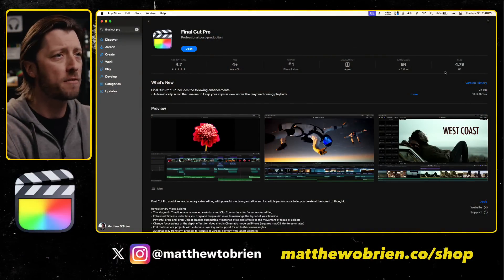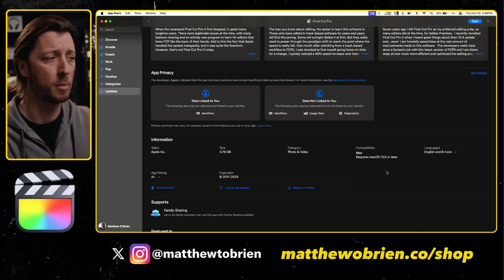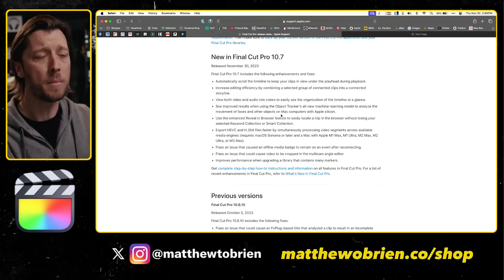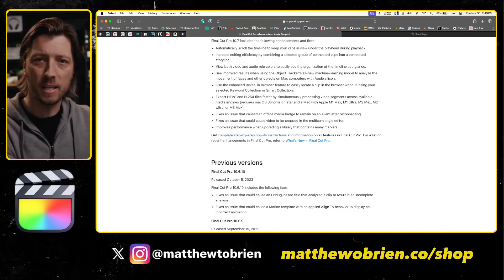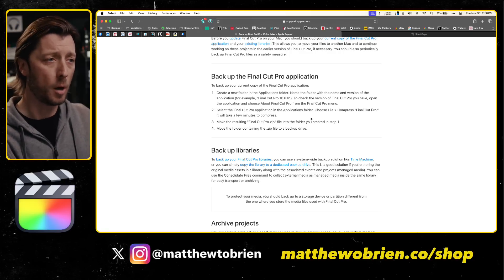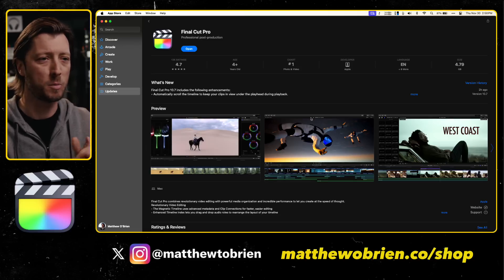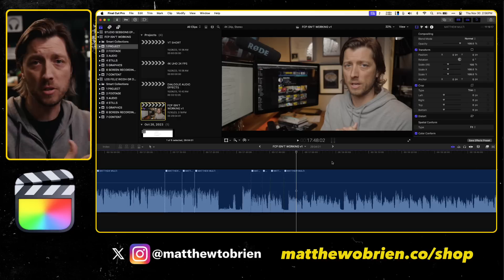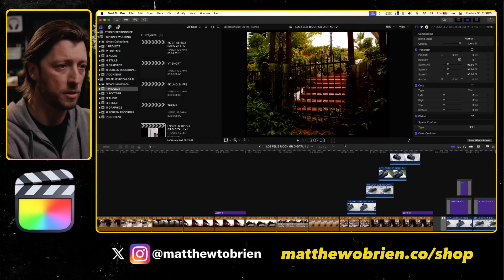Final Cut Pro 10.7 Update Just Released! 🧲🎞️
Best FCP Plugins | Final Cut Bro | Save 10% with MIDLAND

The Final Cut Pro 10.7 update has just been released! Connected Storylines! Scrolling Timelines! Improved Object Tracker! Faster export of HEVC and H.264! Are you updating ASAP???

CHAPTERS:

0:00 - Intro
0:38 - Updating FCP
1:27 - FCP Release Notes
2:47 - Backup FCP
3:55 - Disable Automatic Updates
4:28 - Library Updates
5:36 - XML Update?
6:06 - Scrolling Timeline
9:09 - Collapse To Connected Storyline
13:50 - Custom Keyboard Shortcut
15:17 - Video & Audio Roles
17:14 - Other Features

MY VIDEO EDITING EVERY DAY CARRY:

12.9” iPad Pro
Apple Magic Keyboard
Apple Pencil T5 1TB

SEND ME STUFF:

Midland Pictures
c/o Matthew O'Brien
1441 Mall Dr Ste 100
No. 188